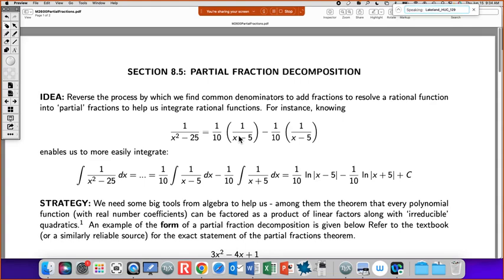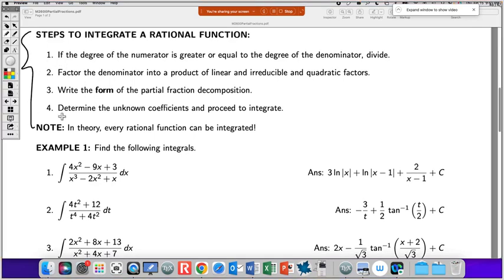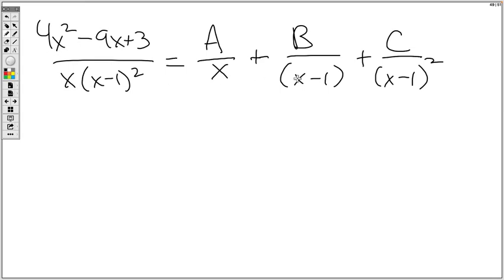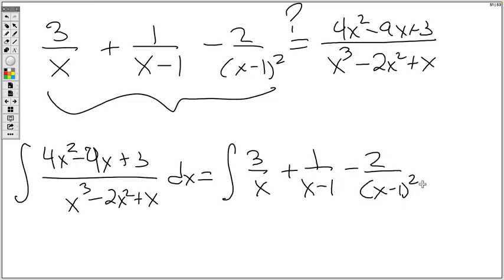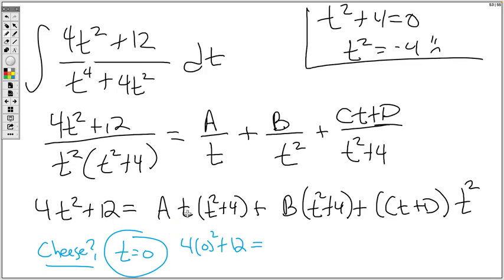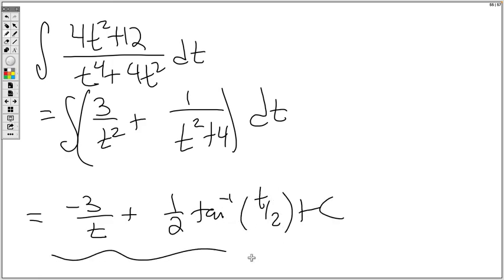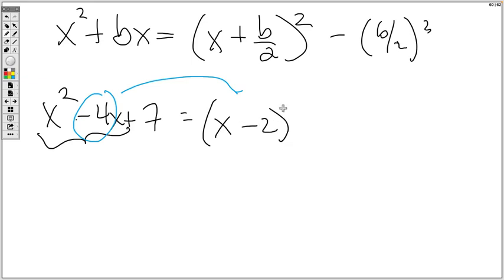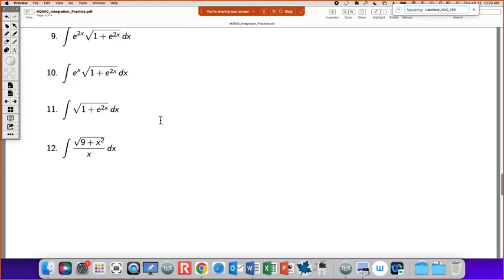Section 8.5: Partial Fraction Decomposition and Section 8.6: Integration Review